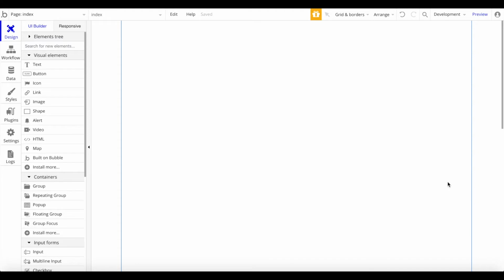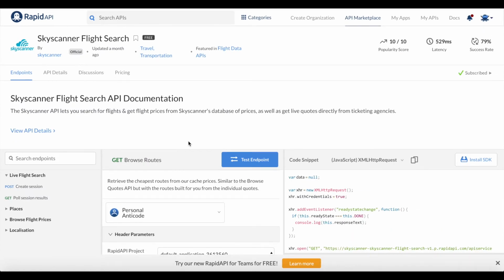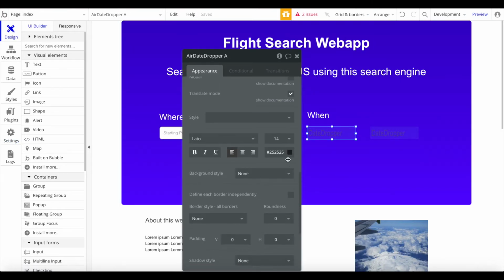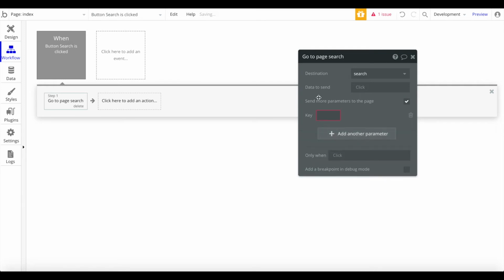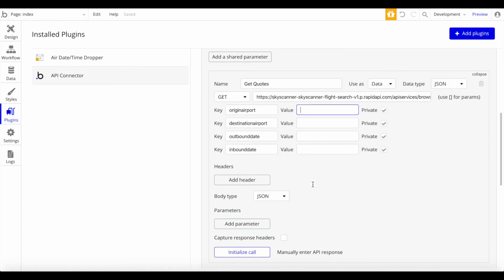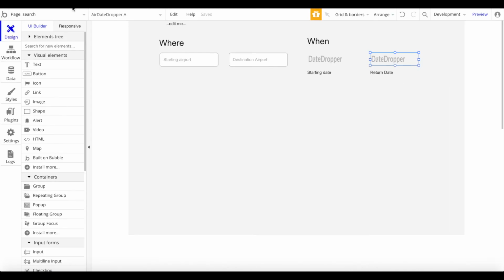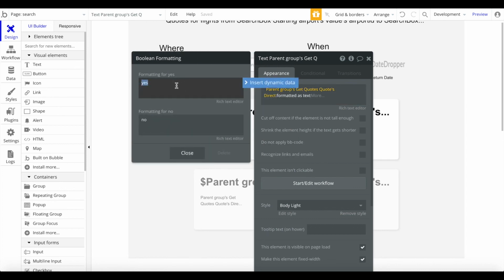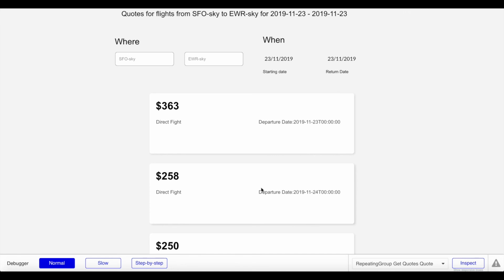Create a flight price comparison webapp using Bubble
In this tutorial you will learn how to create your own flight price search engine/comparison web app using Bubble.We will use the free skyscanner api from rapidapi and integrate it into our bubble application using the api connector. Users will be able to search for flight prices within flights in the us.